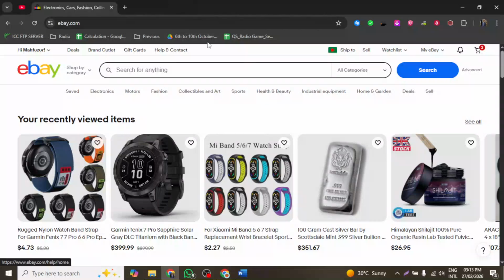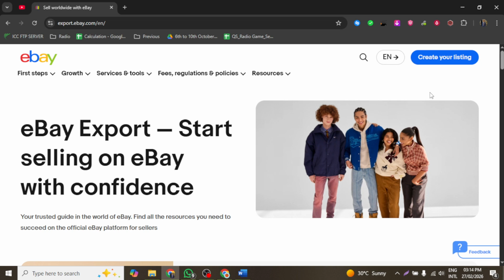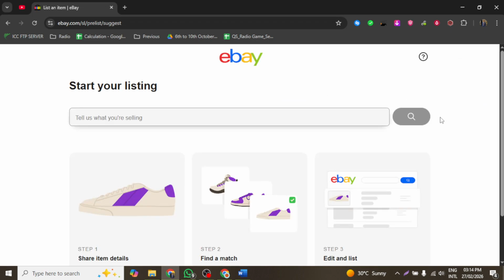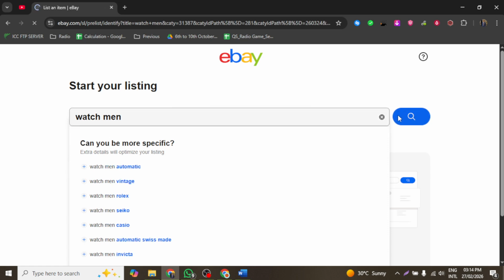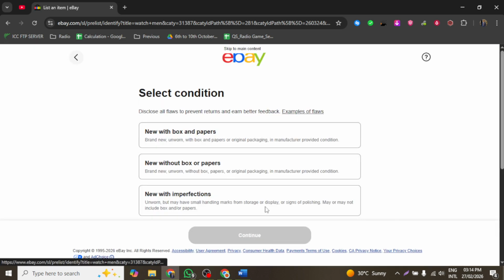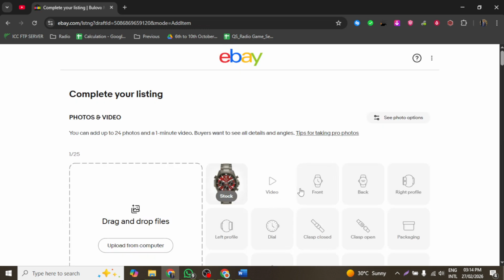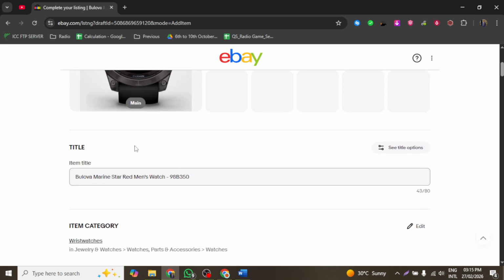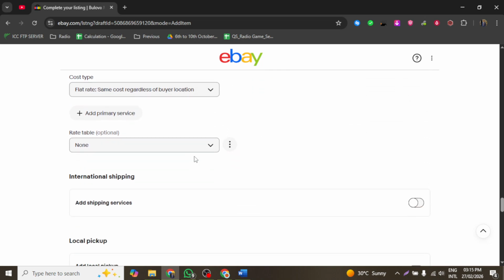How to add photos to your listing on eBay [FULL GUIDE]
In todays video we cover How to add photos to your listing on eBay